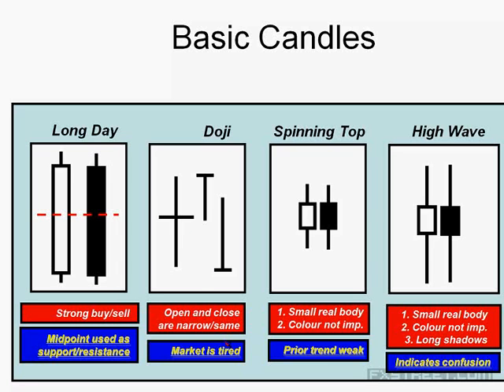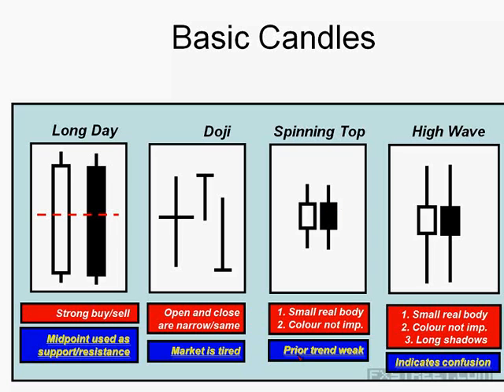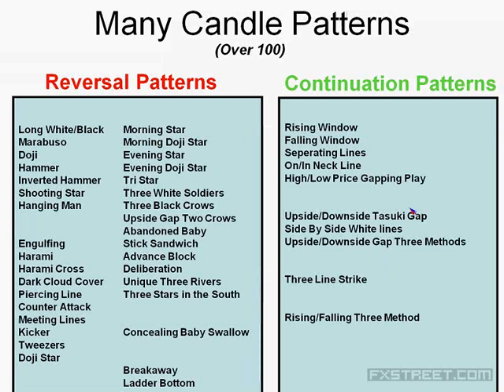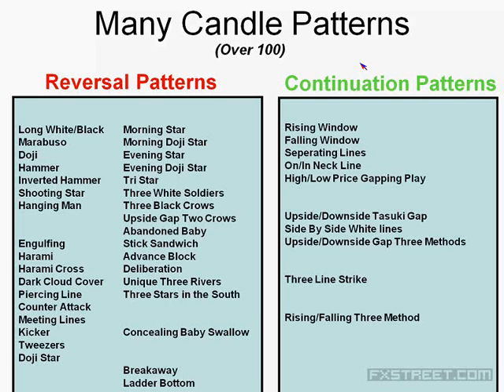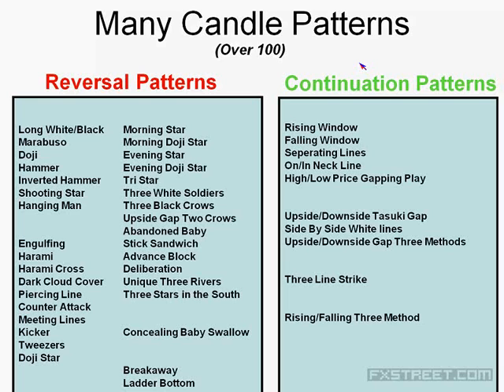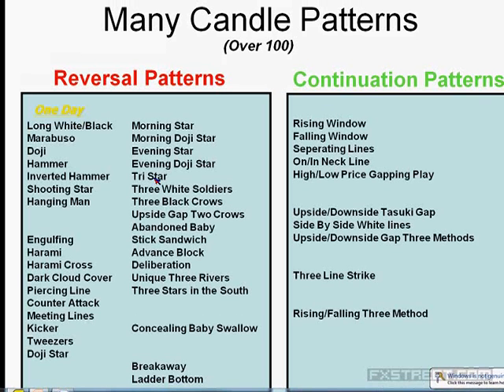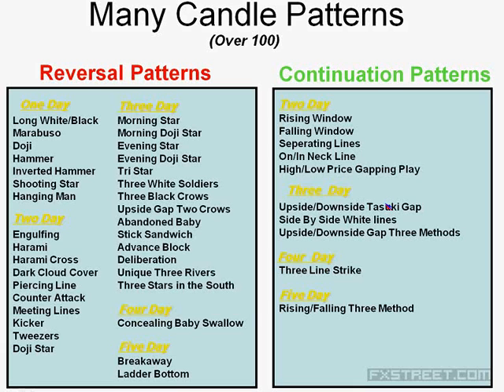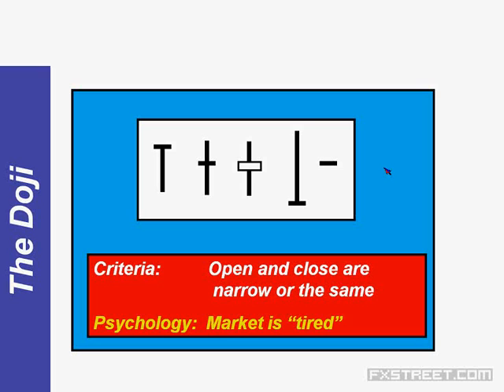MONTHLY WEBINAR: Profitable Japanese Candlestick Trading Strategies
Expert: Ron William, Technical Strategist at MIG Bank
Summary:
1. The fast track to Japanese candlesticks:
- Japanese Culture & the Sakata Rice Exchange
- Candlestick Evolution Part 2
- Sakata's Trading Success
- Important lessons in Volatile Markets
- Overcoming challenges & misperceptions

2. Going Beyond the Basics:
- Leveraging Candle Groups (Reversal vs. Continuation)
- One Day (Doji, Hammer, Spinning Top)
- Two Day (Engulfing, Piercing Line, Dark Cloud Cover, Key Day Reversal)
- Three Day (Morning/Evening Star, Crows, Soldiers)
- Why context really matters!